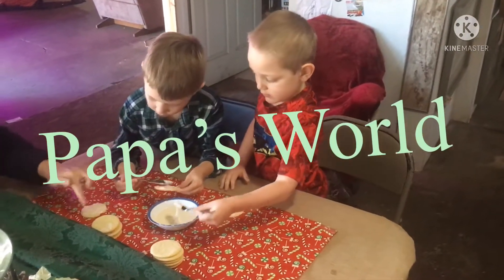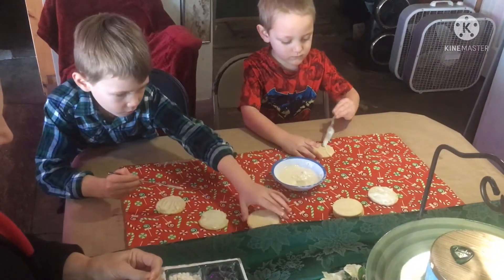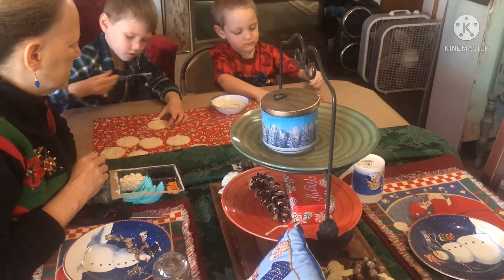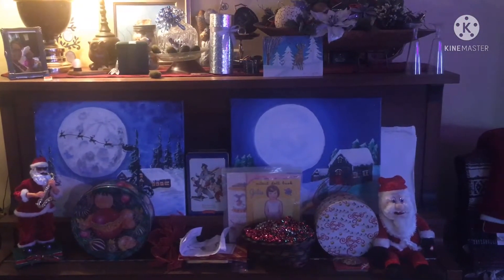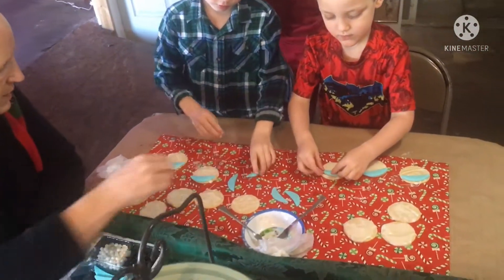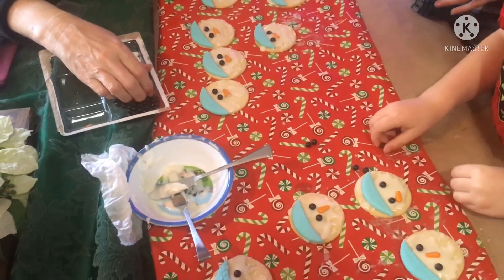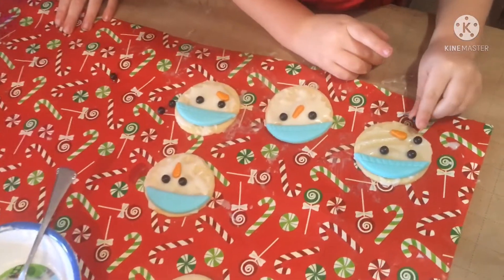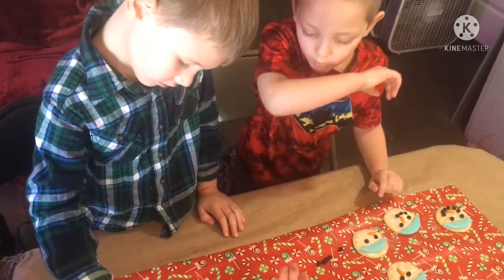Christmas snowman face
Making cookies